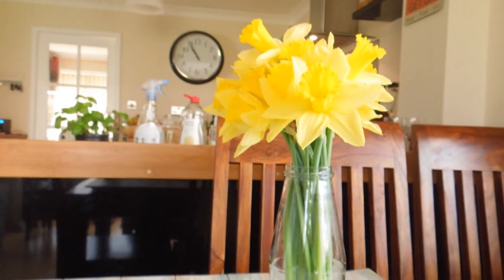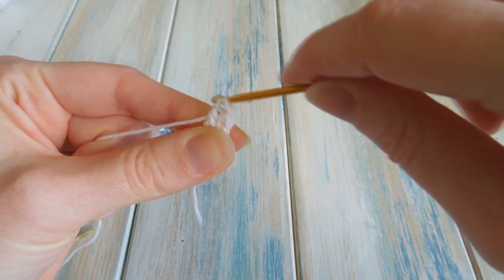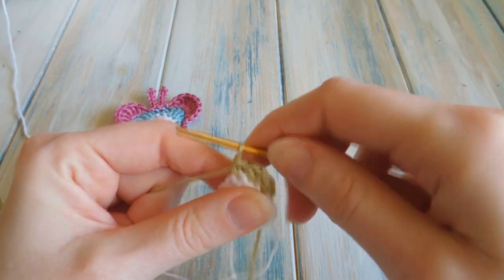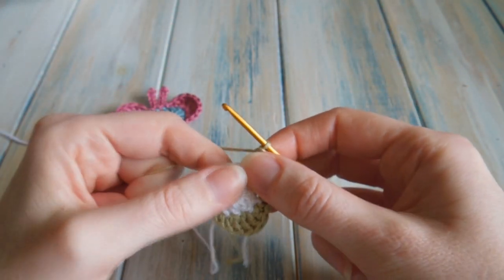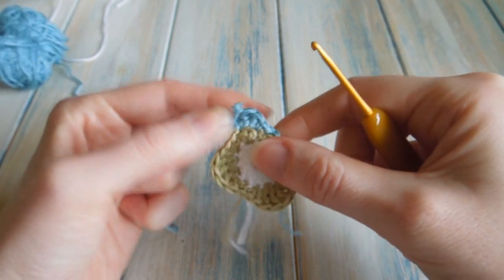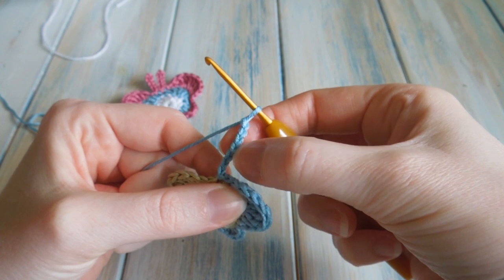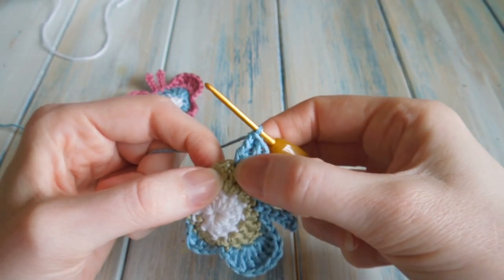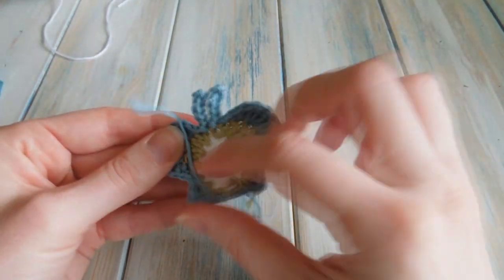How To Crochet a Butterfly (version 2)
This video shows you how to crochet a butterfly. This pattern is an adaption of my angel wings on my Mini Angel crochet pattern which you can find

- DK/Light worsted weight cotton yarn
- 2.5 mm crochet hook

Music is free to use from YouTube library and includes;
The Wrong Time